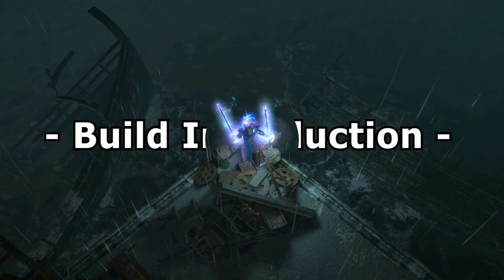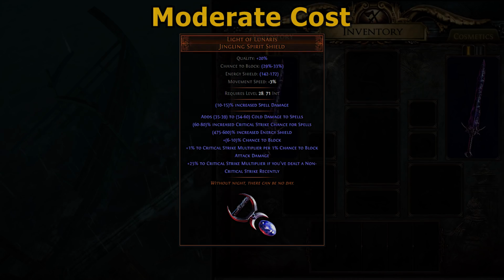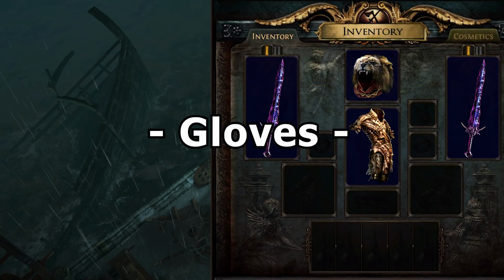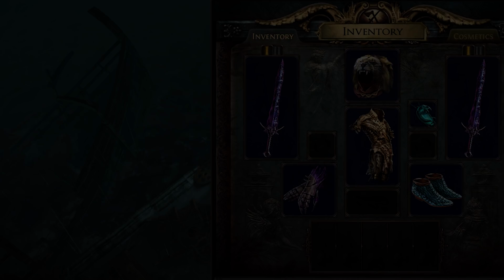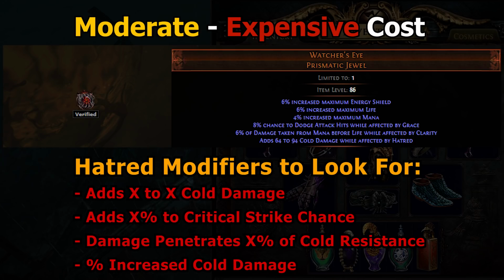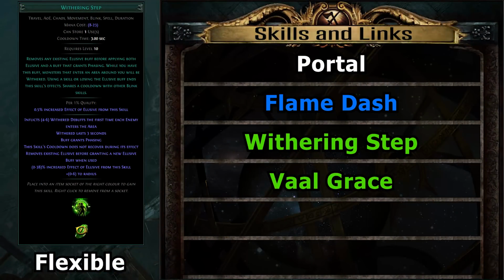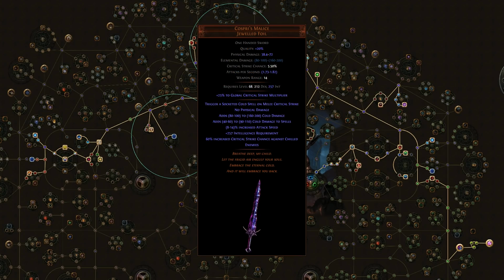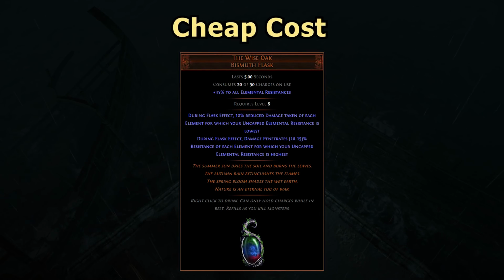【Path of Exile - Outdated】Cast on Critical Strike Assassin–Build Guide– Shatter Entire Screens!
Auto-cast an entire arsenal of cold based spells with the help of Cospri's Malice! Shatter all tiers of maps with a smooth Cyclone playstyle!

NOTE: Regretfully, this build has been retired. I kept it relevant for as long as possible with consistent updates but PoE has changed too much over time. The original video and most recent PoB will be left intact.

Last Updated: For 3.13

The guides now use the PoB Community Fork!

Build Shortcuts:
Introduction:
00:00 – Gameplay Trailer
01:59 – Basics

Gearing Up:
07:01 – Weapons
11:20 – Helmets
12:50 – Helmet Enchants
13:54 – Body Armour
16:38 – Budget Body Armour
17:58 – Gloves
19:36 – Boots
20:38 – Boot Enchants
21:25 – Amulets
23:15 – Anointments
25:01 – Rings
27:13 – Belts
28:12 – Flasks
31:23 – Jewels

Skills and Links:
34:28 – CoC Setup
37:19 – First Cospris Setup (Debuffs)
38:45 – Second Cospris Setup (Actives)
39:33 – Auras
41:00 – Movement/Utility
43:03 – Defense/Utility

Build Basics:
44:38 – Bandit Choice
45:10 – Pantheon
46:04 – Ascendancy
48:36 – Skill Tree

Leveling:
51:54 – Leveling Gems
54:33 – Leveling Gear

Wrapping Up:
58:23 – Conclusion

Build Updates:

NEW CHANGES:
 - Assassin lost some movement, attack and cast speed this league. But gained additional damage reduction and increased elusive effect.
  - Largely the build will be the same but some of its incredible speed has been lost.
 - The skill tree has been slightly reworked to make up for the lost 15% attack speed.

OLD CHANGES:

NOTE: Certain metrics need to be achieved in order to achieve optimal dps output. These are numbers you want to see in PoB and won't see in game tooltips. To achieve optimal dps here's what you need:
 - 14% Cooldown Recovery Speed on your boots or belt.
 - Cyclone Hits 100% of the time.
 - Cyclone Critical Strikes 100% of the time. (With flasks up).
 - Cyclone attacks just slightly less than 7.57 times per second. (With 15% increased attack speed from Mistwalker included).
This ensures that Ice Nova triggers as often as possible.

All APS/Proc issues have been sorted out. Getting at least 14% cooldown reduction on our belt or elsewhere in the build is necessary to fully optimize performance.

NOTE: Continuing running Increased Critical Strikes in the main six link over Hypothermia or Inspiration for as long as needed. Don't switch over until you can push Cyclone's chance to Crit near 100%, this becomes much easier with a crit based Hatred Watchers Eye.

Harvest Changes:
 - Cyclone lost its Stun Immunity. If this proves an issue get a Stun Immunity boot enchant and/or switch to Soul of the Brine King.

Gear Changes:
 - Dropped Cinderswallow for Wise Oak. This was done to lower our aps.
 - Added in a Watcher's Eye focused on improving crit chance.
 - Dropped the Command of the Pit for rare gloves with a dps focus and more sockets.
 - The rings have been completely switched over to two Circle of Fears. Use the Mark of the Shaper & Elder Ring combination until you can afford these.
 - Multiple pieces of rare gear were slightly reworked to incorporate more accuracy and dexterity to help our Cyclone hit 100% chance.

Gem Changes:
 - Dropped Ice Bite Support to lower our aps by removing our access to frenzy charges.
 - Removed Increased Critical Strikes from the main 6 link and added Hypothermia in its place.
 - Slightly altered the Cospri's gem setups. The links are very similar but our Ice Novas triggered by Cospri's now leech life.
 - Reworked multiple skill gem setups to accommodate the inclusion of a dps focused vortex. That will grant us Arcane Surge and improve our potential dps heavily.
 - The Cast When Damage Support setup has been reworked. Steelskin was dropped for a more frequently active and more consistent with Immortal Call.
 - Vaal Righteous Fire was added to further improve single target damage. Only use the Vaal portion of the skill. Activate this when trying to deal intense damage to bosses.

Tree Changes:
 - The node Precision was added to help ensure that we are at the perfect level of Cyclone Attacks per Second, right below 7.57.
 - Tree has been reworked over time.

Other Notes:
 - You cannot wield a wand alongside a sceptre. You'll need to either dual wield two wands or two sceptres.
 - Loreweave cannot be used with Jewellers Touch.